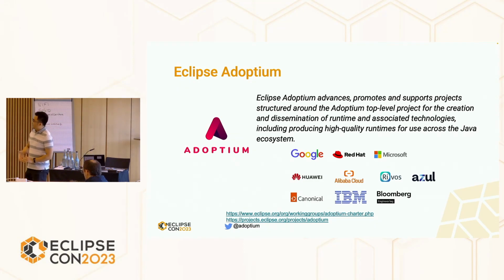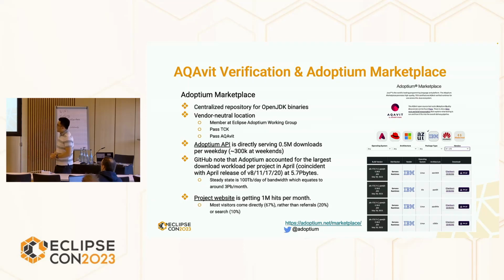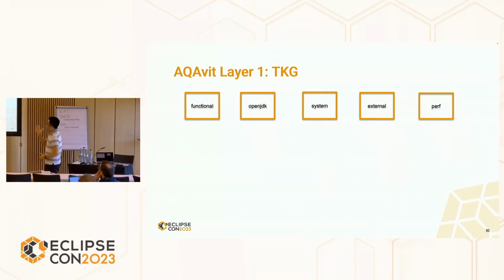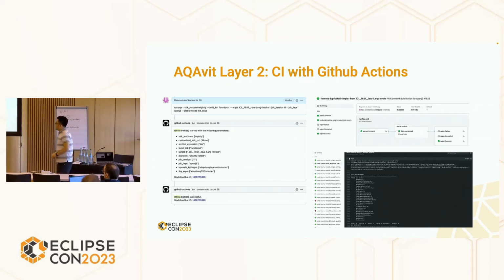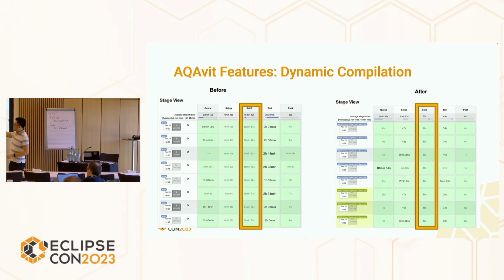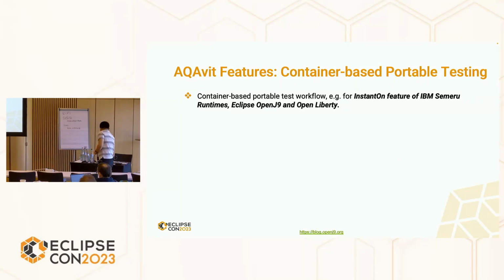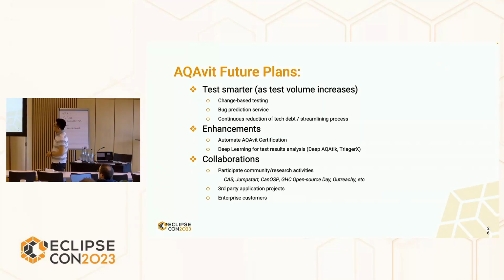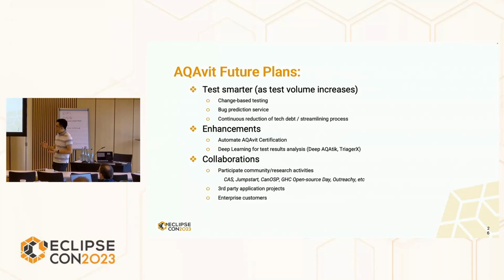Open AQAvit Test Strategy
Presented during the Community Day at EclipseCon 2023 in Ludwigsburg, Germany.